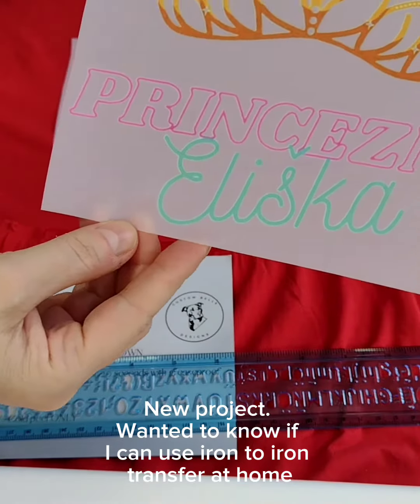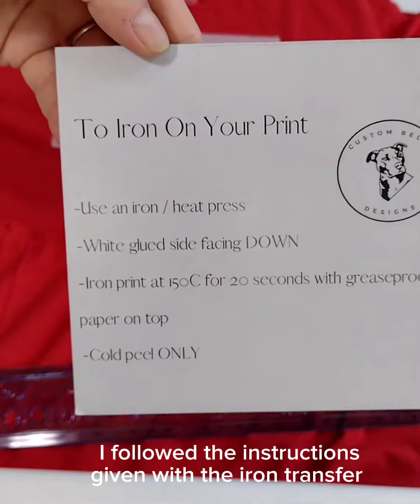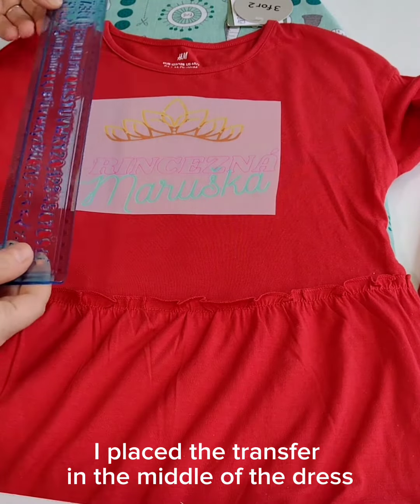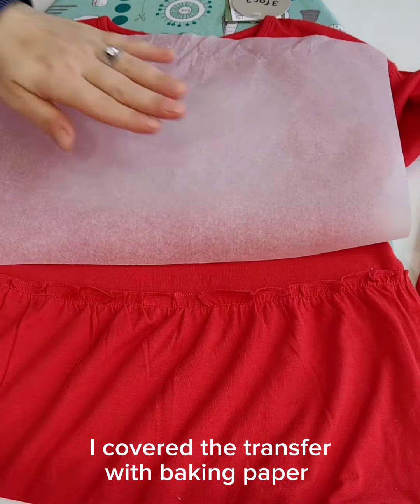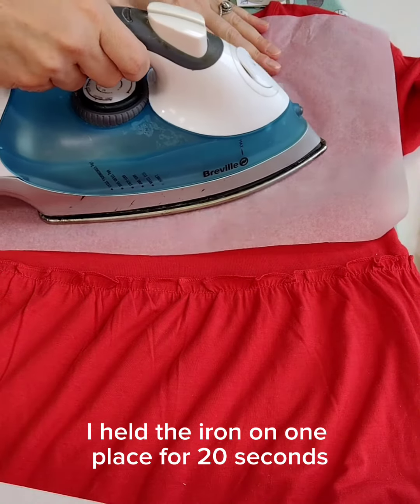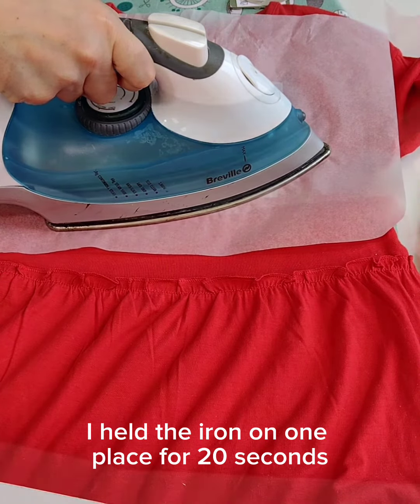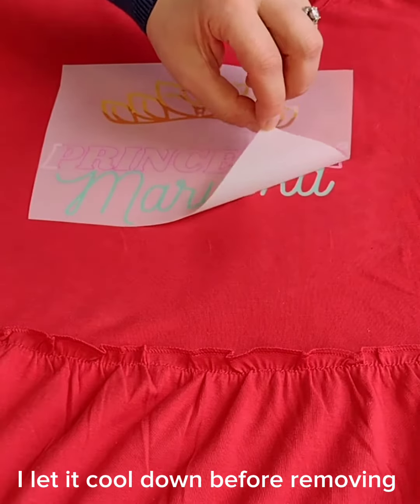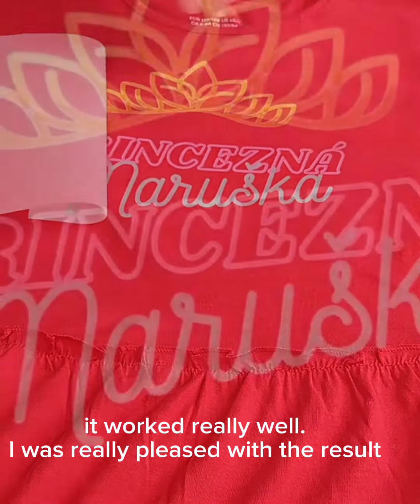Iron transfer done at home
New project. I wanted to know if I can use iron to iron transfer sheets at home.

What do you think? Leave me a comment 🙏. Have you tried this at home? Did it work as well?